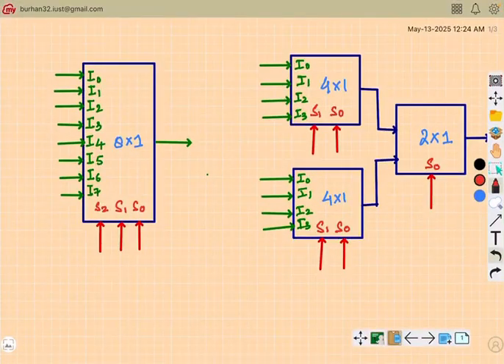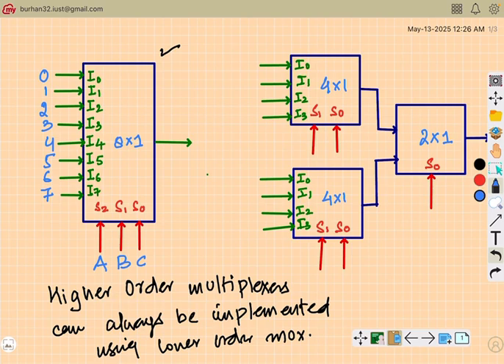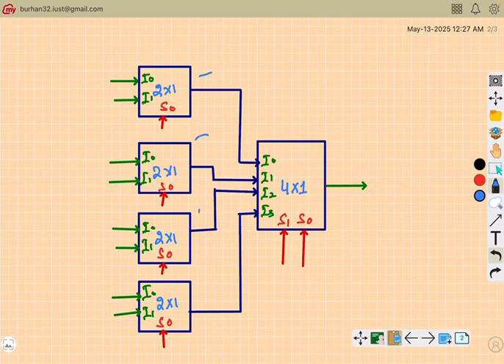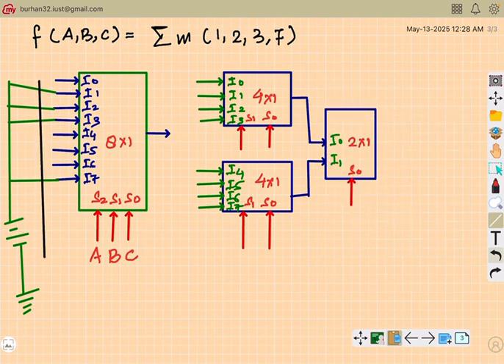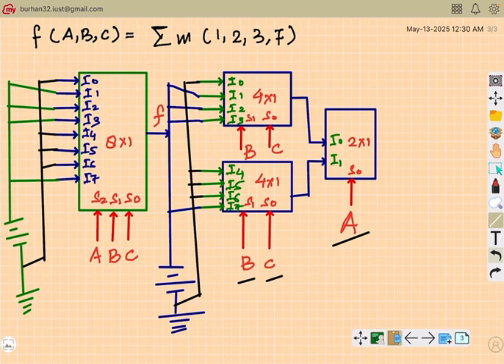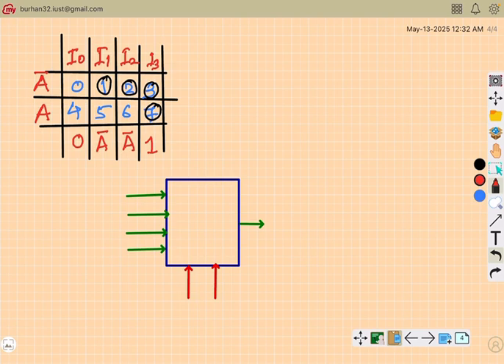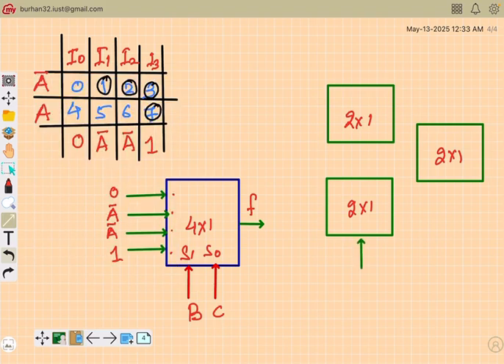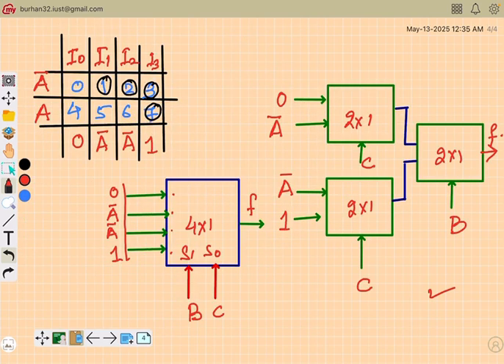Lecture 2 Multiplexer-2